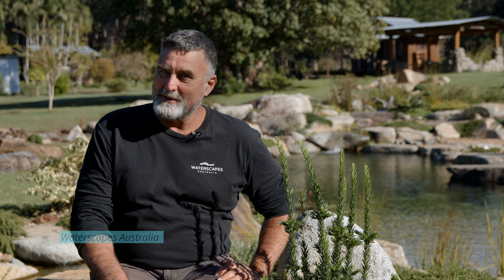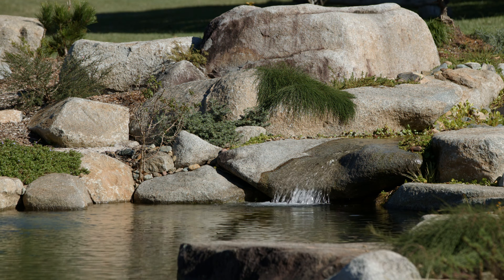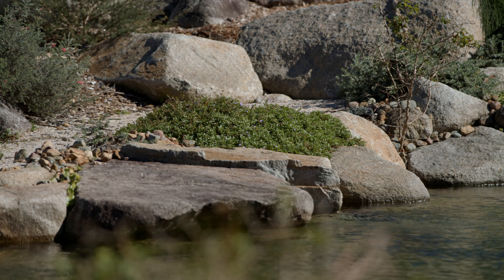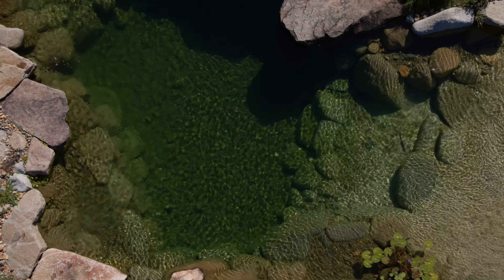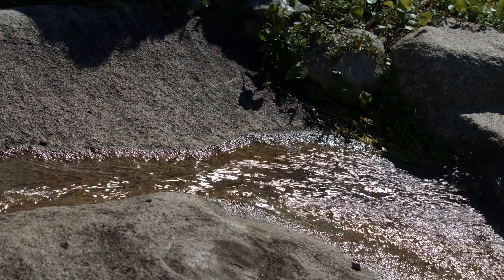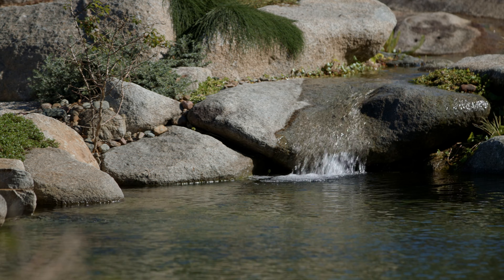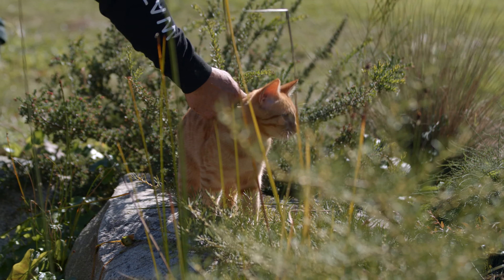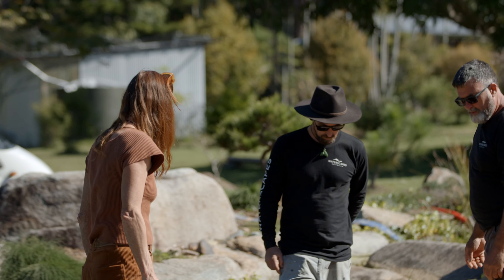Sunshine Coast Recreation Pond: From Barren Yard to Lush Oasis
Join Patrick Handley from Waterscapes Australia as he revisits one of his favorite projects on the Sunshine Coast. This video showcases the transformation of a barren cattle yard into a thriving ecosystem, complete with a stunning recreation pond and wetland filter system.

In this video, you’ll learn:
0:12 - Introduction to the project and its significance.
0:24 - Overview by the Divine family about the transformation of their space.
0:55 - Detailed insights into the construction process, including stone and sand usage.
1:50 - Explanation of water usage and natural effects like mist and steam.
2:25 - Patrick’s favorite elements of the project, including native and Japanese-inspired plantings.
3:30 - Design considerations for creating a natural, aesthetically pleasing water feature.
4:10 - Importance of subtle waterfall sounds for a tranquil environment.
5:00 - Incorporating beloved family rocks into the landscape.
6:00 - Educational value of the ecosystem for the family and community.
7:00 - Expectations for the pond’s growth and maturation over the years.
8:00 - Maintenance tips, including the use of beneficial bacteria and regular “slippering.”
9:30 - Upcoming demonstration of a wetland filter backflush.

Why Create a Recreation Pond?
A well-designed recreation pond not only enhances the beauty of your landscape but also provides educational and recreational opportunities for families and communities.